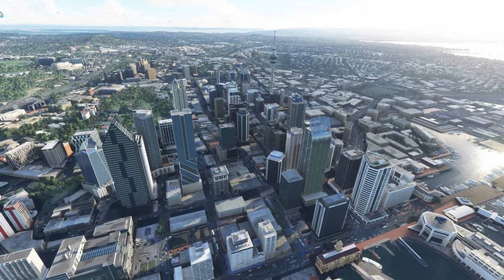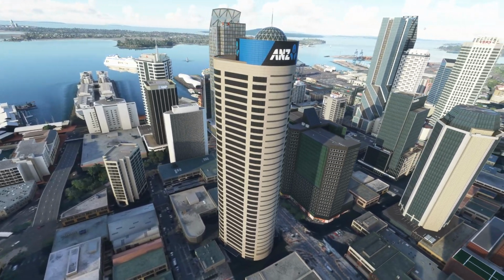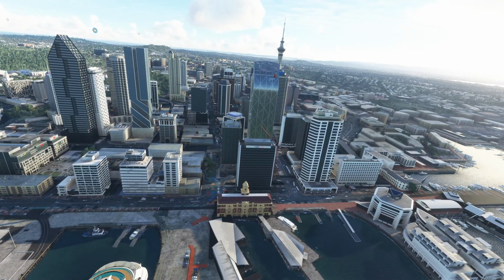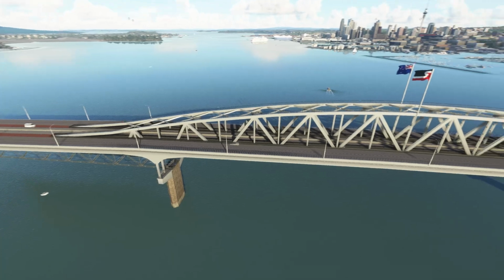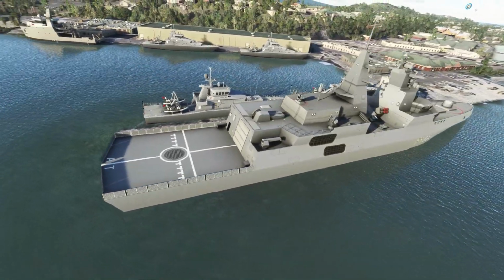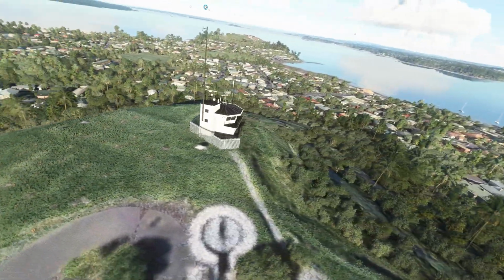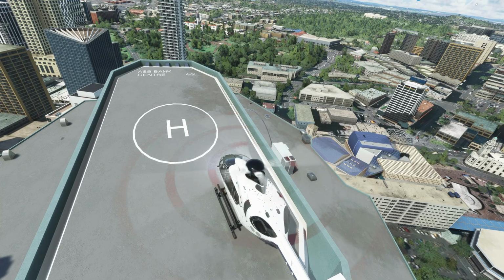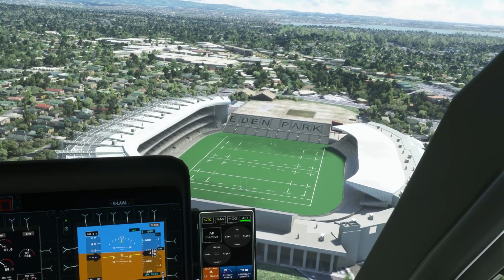Auckland - ORBX Landmarks | Microsoft Flight Simulator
Welcome to the City of Sails, or Tāmaki-makau-rau, its Māori name. Auckland hardly needs an introduction given its stunning bayside location on the North Island of New Zealand and its famous buildings and structures. No wonder it is frequently ranked among the world’s topmost liveable cities.

In addition to the iconic Sky Tower and Auckland Harbour Bridge, we’ve modelled the entire downtown waterfront in full detail, from the historic Ferry Building to Hobson Wharf. In the CBD you’ll find the tall towers of The Pacifica, PwC, and Seascape, and to the east the imposing structure of the Auckland War Memorial Museum.

The port areas downtown also received careful attention, with custom models for industrial buildings and container cranes, the Marine Rescue Center, and a diverse collection of ships and boats.

The city’s terrain is dotted with dozens of ancient volcanic cones, some of which have hilltop POIs, like the obelisk on One Tree Hill (Maungakiekie), the Beacon on Mount Eden (Maungawhau), and the weather station on Victoria Hill.

For helicopter pilots, the ASB Bank Centre and Auckland City Hospital have landable helipads. In addition, Mechanics Bay heliport east of the container port as well as several moored vessels in port with helipads offer landing spots.

My Specs:
INTEL Z490
32GB RAM